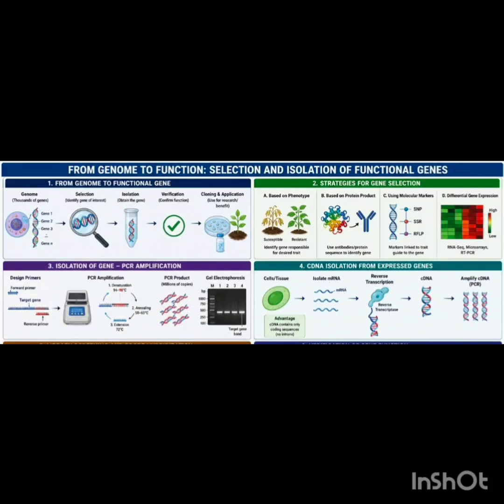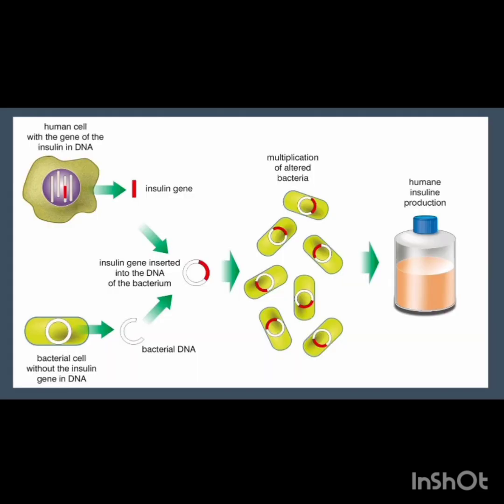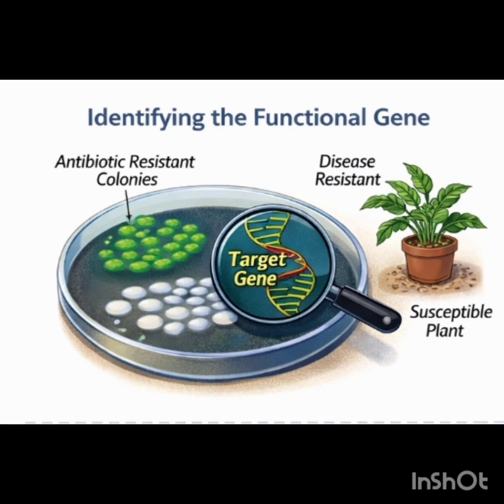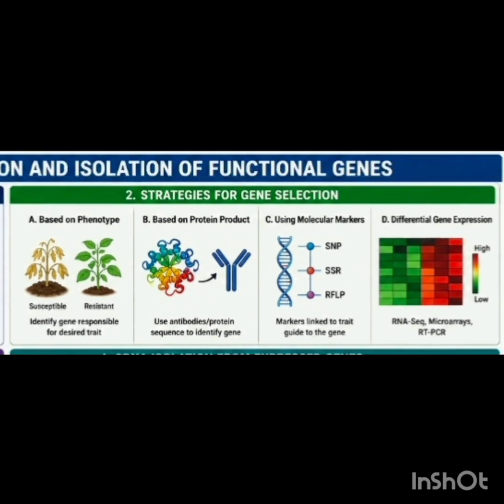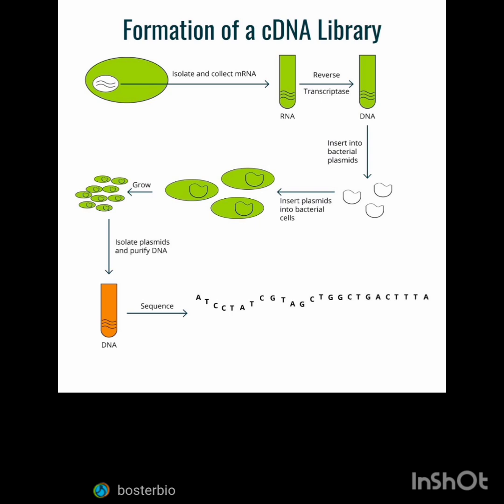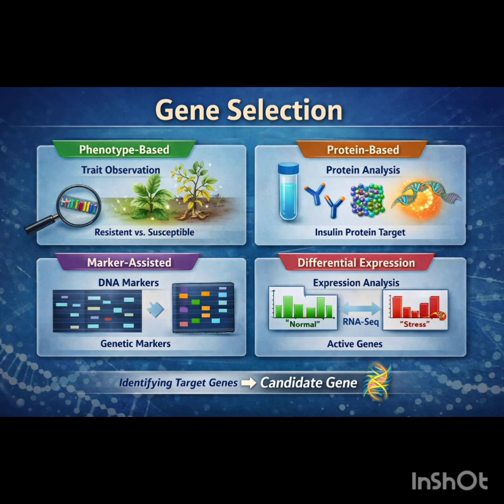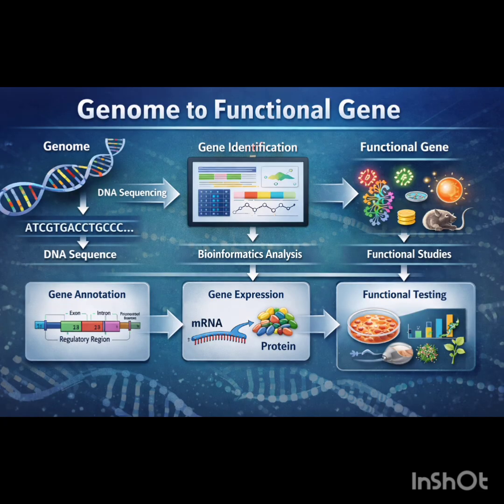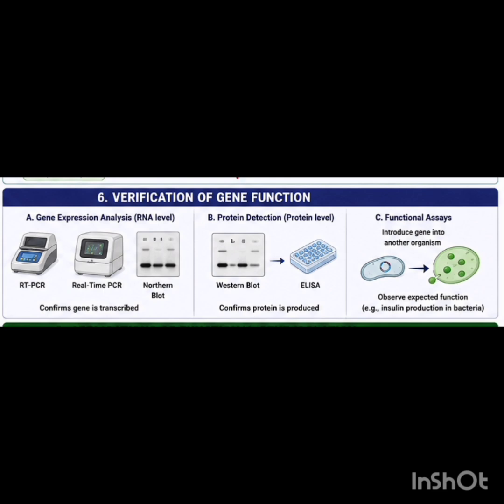"From Genome to Function: The Quest to Find Nature's Most Valuable Genes"